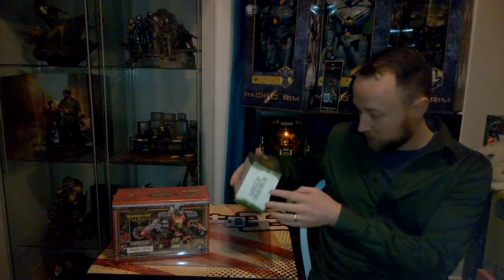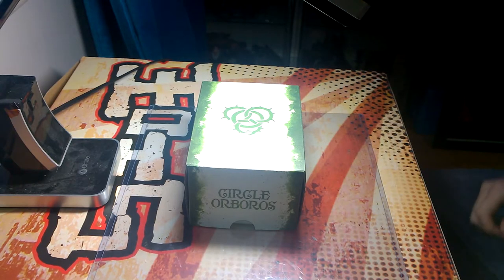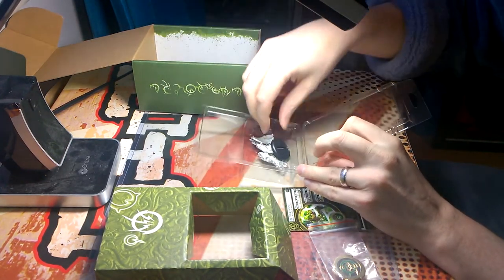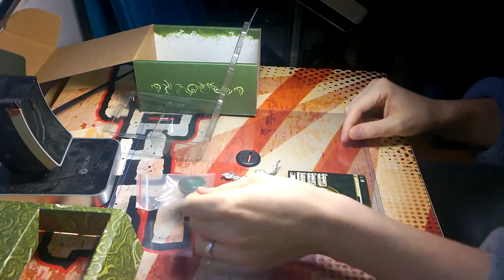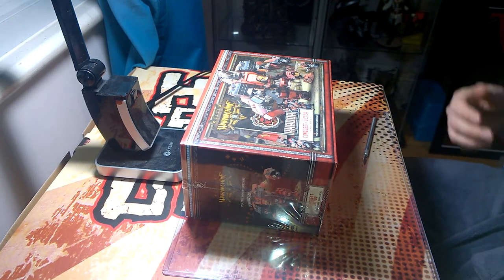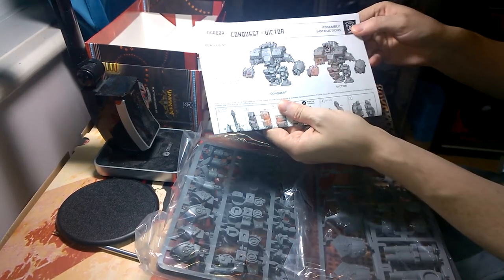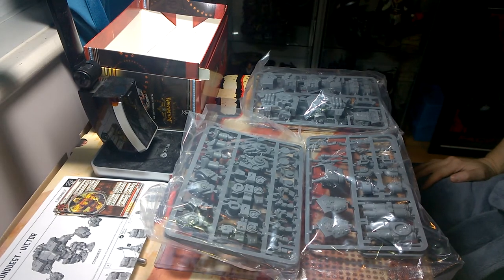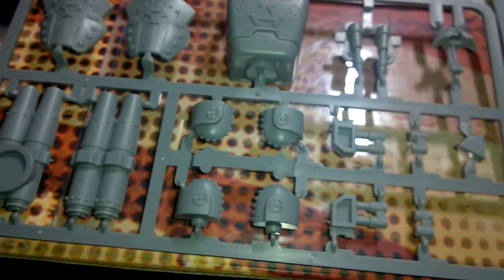Riker's Iron Review - Una the Skyhunter LE & Victor/Conquest Colossal Plastic Kit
Game Master Riker unboxes and reviews Una the Skyhunter Limited Edition model and Victor/Conquest Colossal plastic kit.